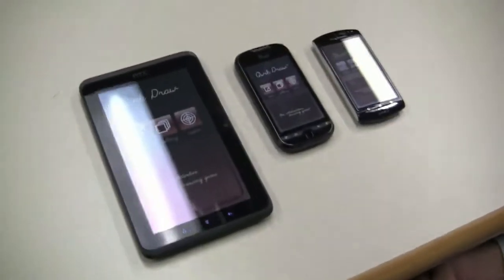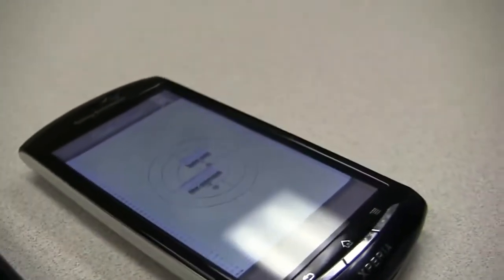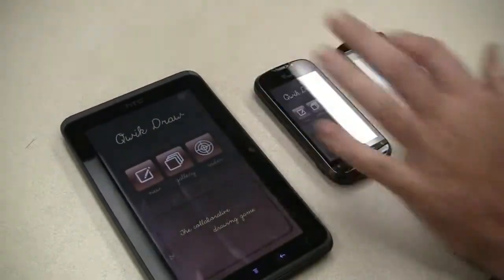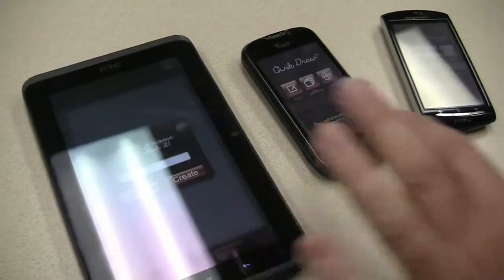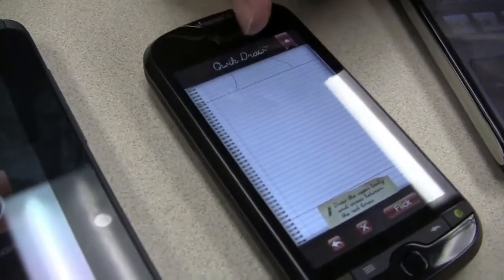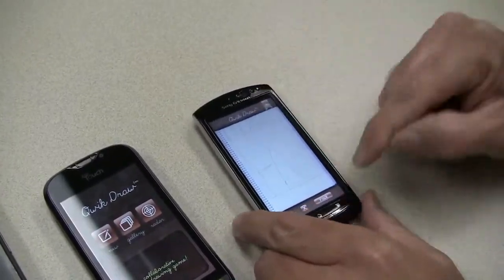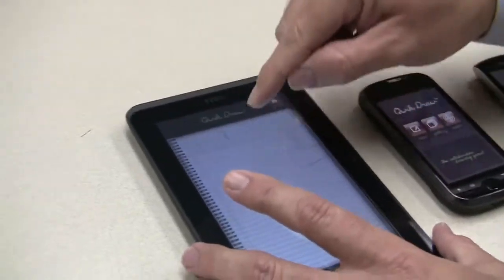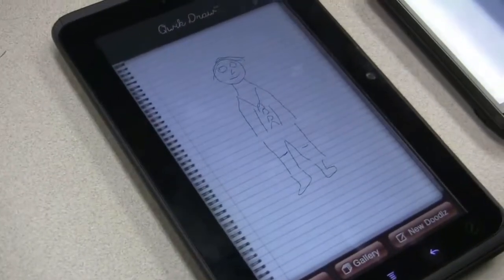Qualcomm AllJoyn Peer-to-Peer Technology - Quick Draw App Demo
Qualcomm AllJoyn Peer-to-Peer Technology All you need is one device hooked into the sound system and everyone will be able to control the device.  It might give your parties an eclectic soundtrack but it will allow everyone to play DJ, the coolest thing about the app it that you can control the hardware of the other device.  We got to see the volume control's in action.  If you're super keen to see a video CES is only a few months away so we'll keep an eye on their booth to grab you a video demo.

We were able to grab a demo of an application using Alljoyn called Quick Draw, which is a collaborative drawing application.  We see a demo of how quickly the devices are able to discover each other and how quickly information is transferred over WiFi.

In terms of gaming, think of how two device could play each other head to head on three different devices, , you would need to know exactly where you opponents are.  If you were playing on a network the latency would make the game less competitive, by making the experience real time it opens up a new level of interactivity.

The biggest bonus for those of us who travel is that there is no data required, so groupsn of people at a conference or on a tour who want to keep tabs on one another's location will be able to without roaming on a foreign network.